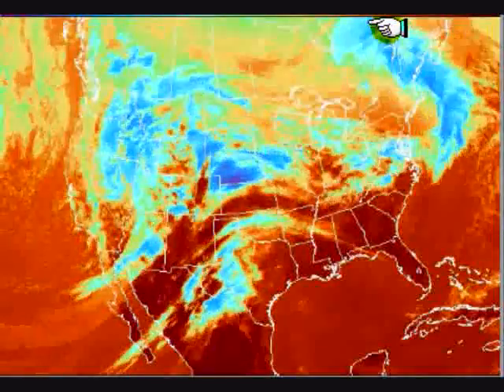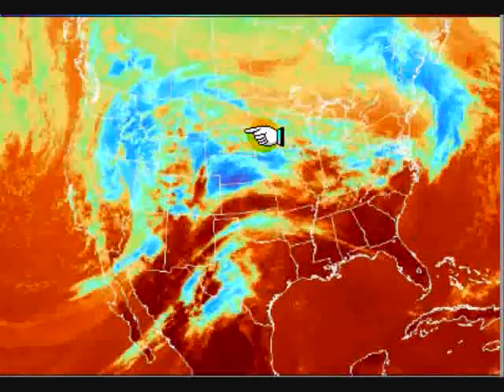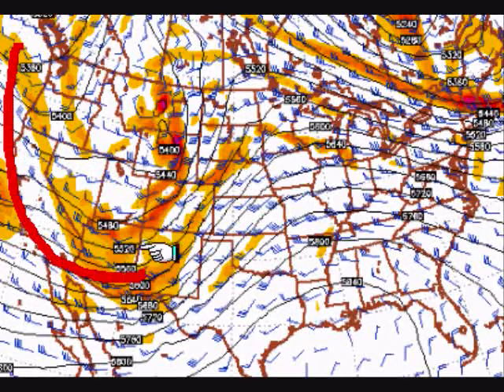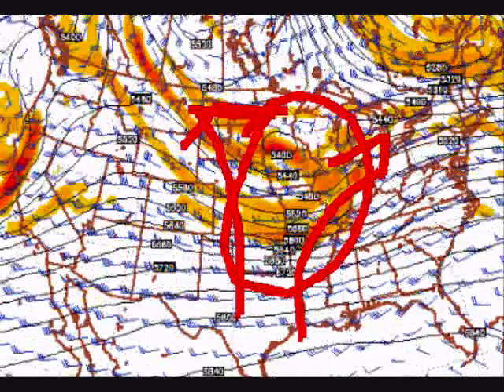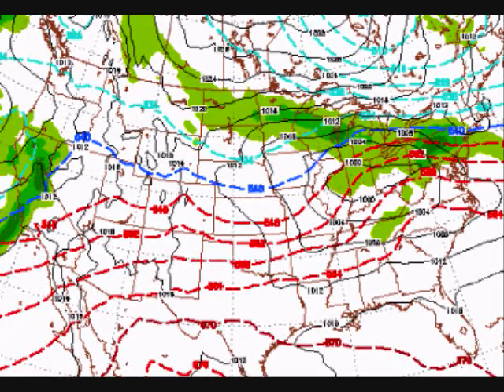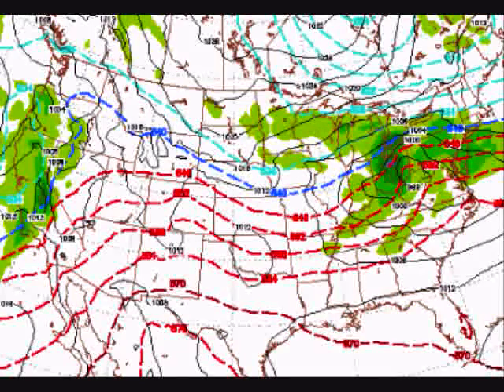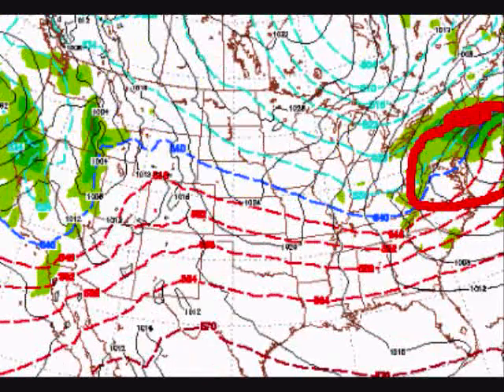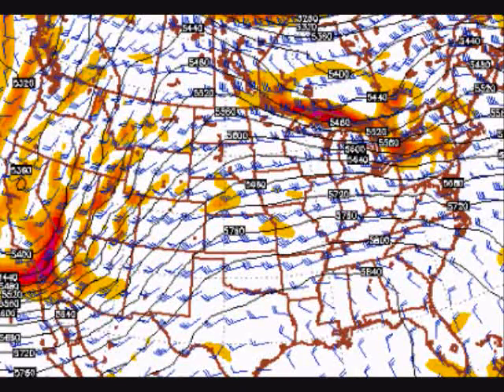March 21st - Odd system to bring plethera of precip to northeast WED/THU